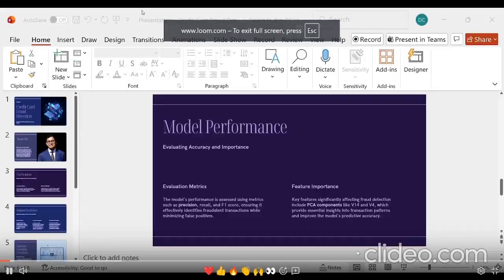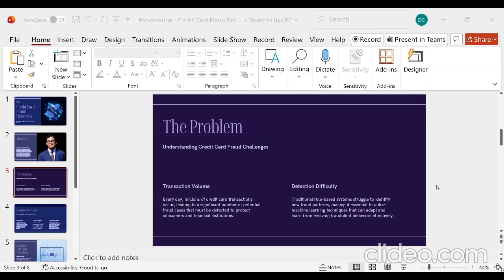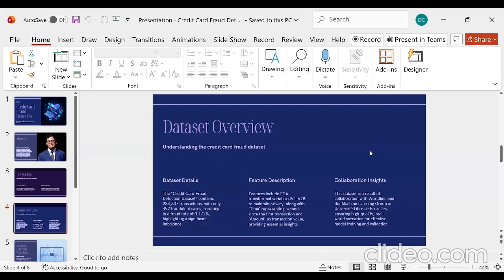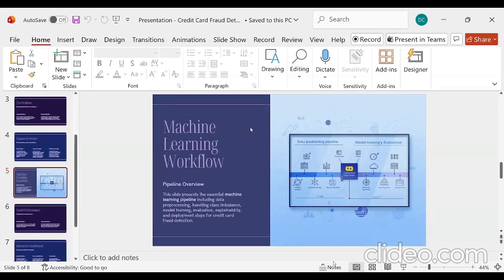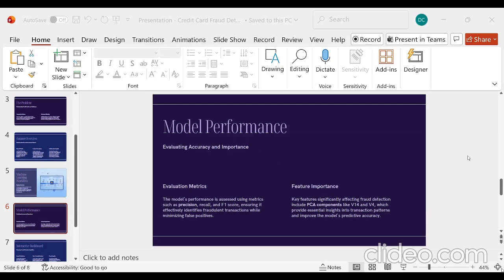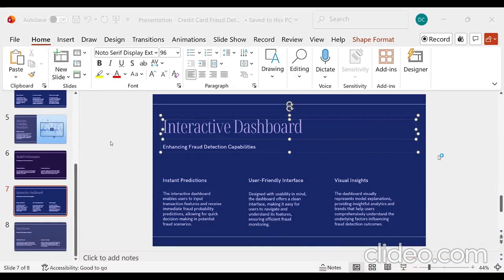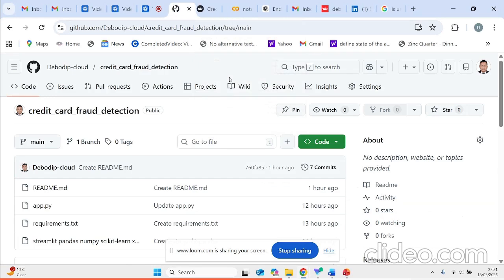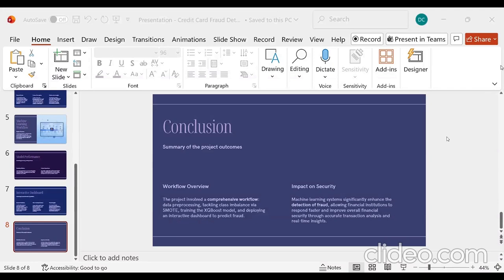Credit Card Fraud Detection: End-to-End ML Project with XGBoost & Streamlit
Ever wondered how banks detect fraudulent credit card transactions? In this video, we take you through an end-to-end machine learning project where we build a system to predict credit card fraud using Python, XGBoost, and Streamlit. You’ll see how we explore and preprocess real-world credit card transaction data, handle highly imbalanced datasets with SMOTE, train and evaluate models like Logistic Regression and XGBoost, visualize feature importance using SHAP, and build a user-friendly Streamlit dashboard to make predictions in real-time. This project is perfect for anyone interested in data science, machine learning, fintech, or Python projects, showing the full workflow from raw data to an interactive dashboard. The dataset contains anonymized credit card transactions collected by Worldline and the Machine Learning Group (MLG) at ULB, Belgium. Features V1–V28 are PCA-transformed for confidentiality, while the Amount feature represents the transaction value. The code includes data preprocessing, model training, SHAP explainability, and the Streamlit dashboard.